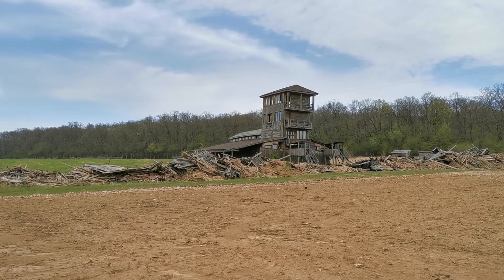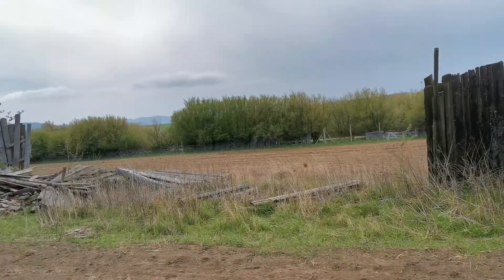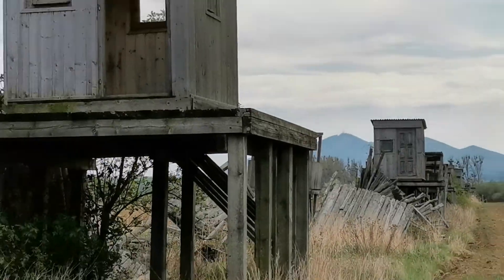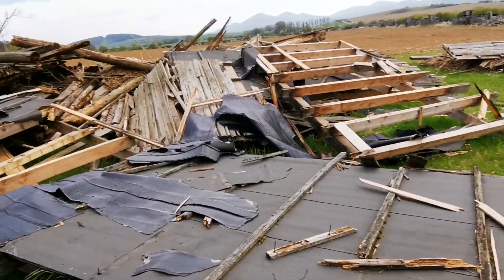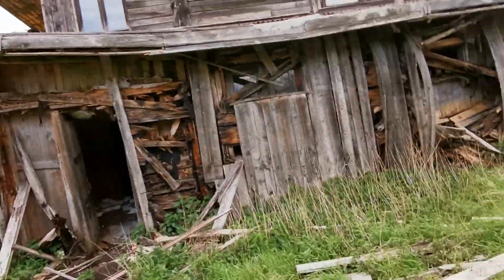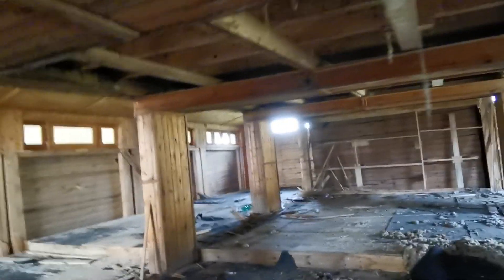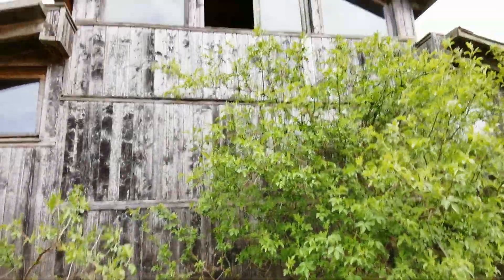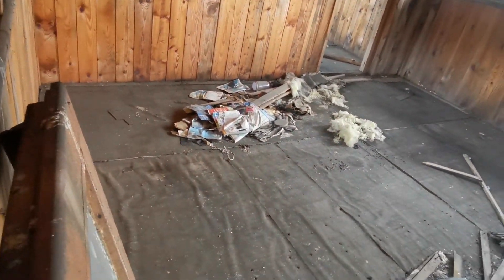East Slovakia abandoned millionaire farm Mikulas Vareha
Abandoned millionaire farm - Mikulas Vareha known as King of Zemplin